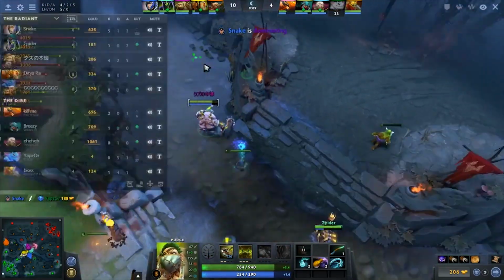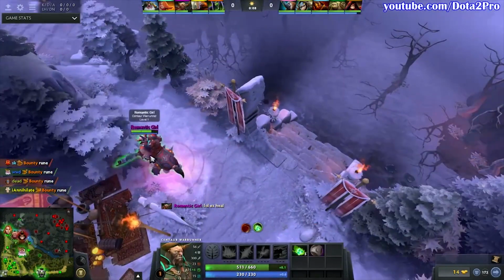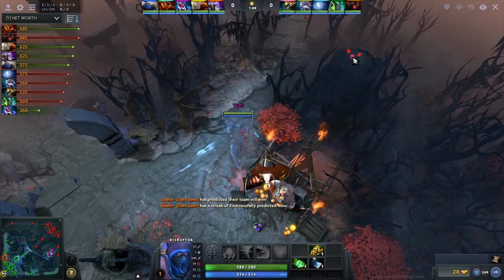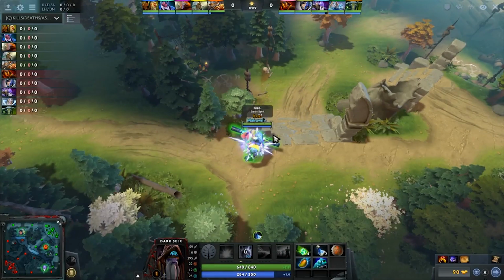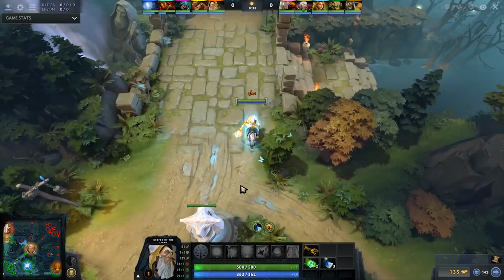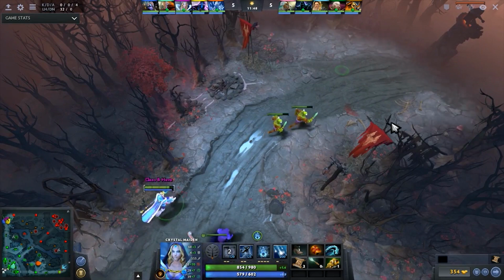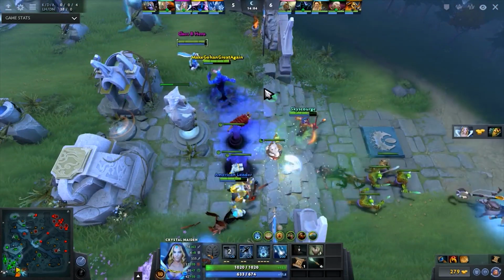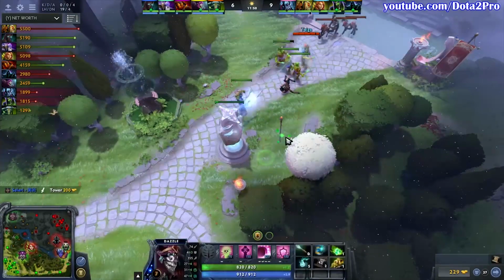THE ULTIMATE Item build guide for support heroes in 7.02[EARLY GAME] #1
✩ Feeling lost in Patch 7.02? Watch guides from Chessie, Slahser, Fogged and myself on Pvgna!